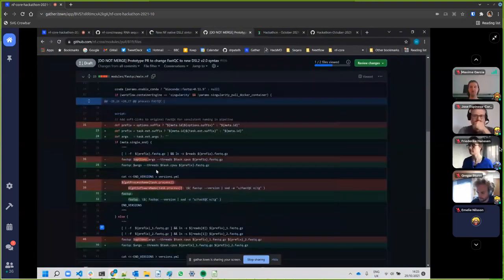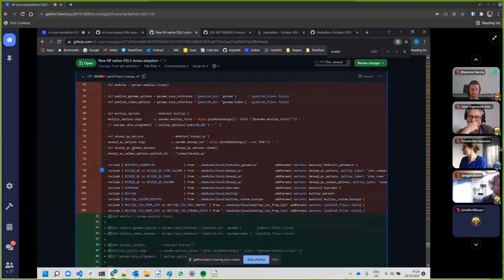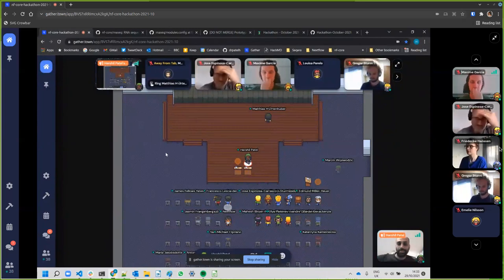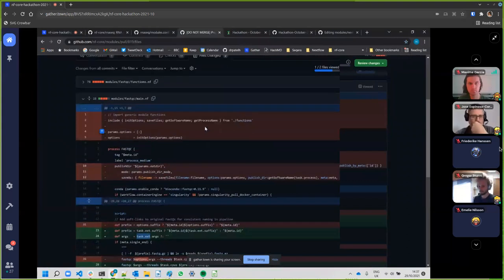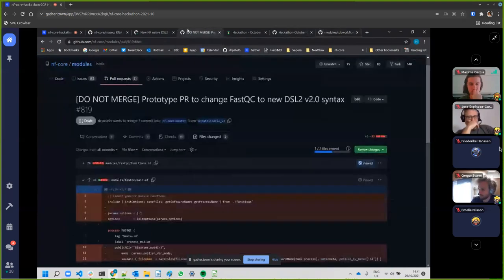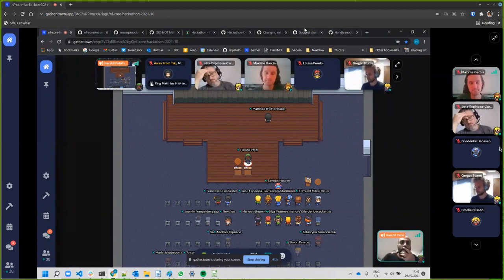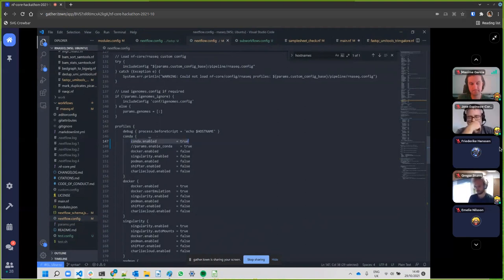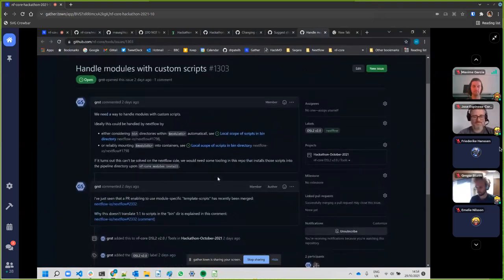Hackathon October 2021 DSL2 discussion